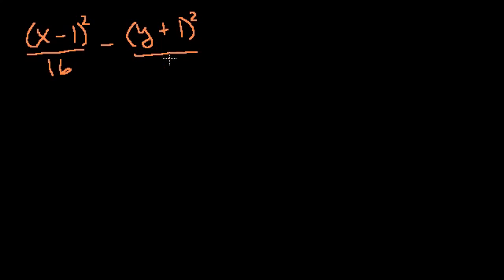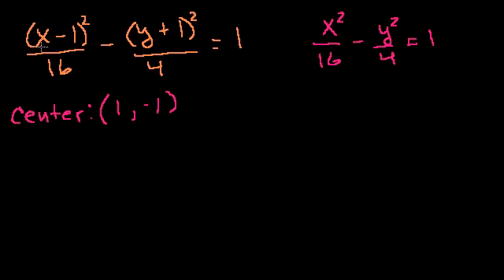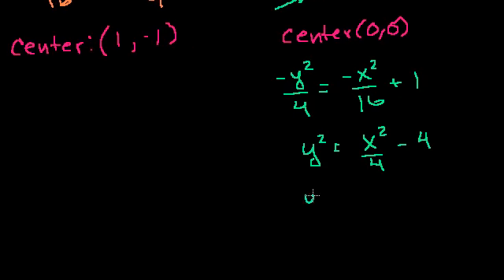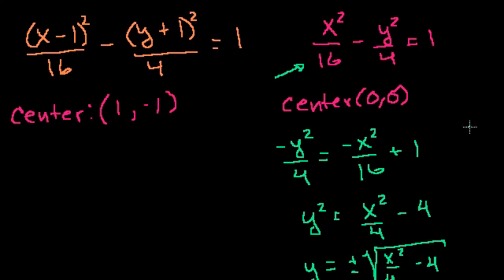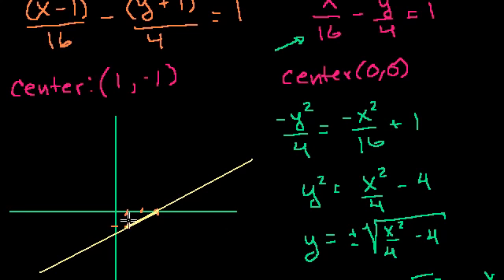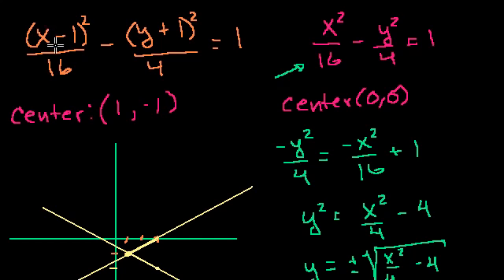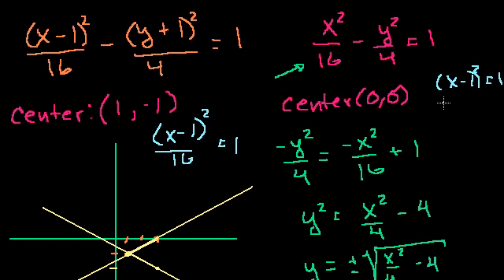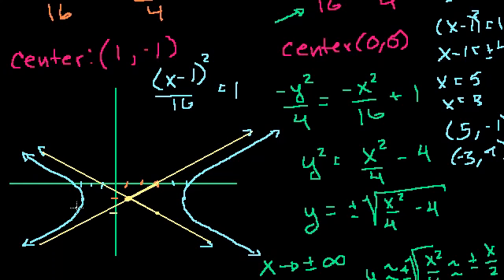Conic sections Hyperbolas 3 Conic sections Algebra II Khan Academy